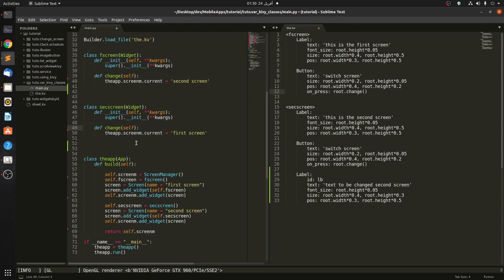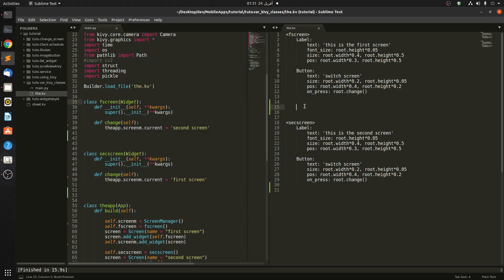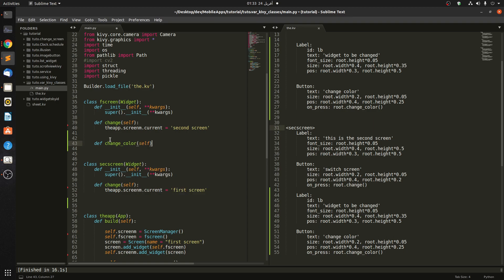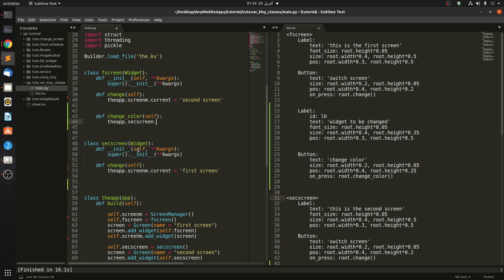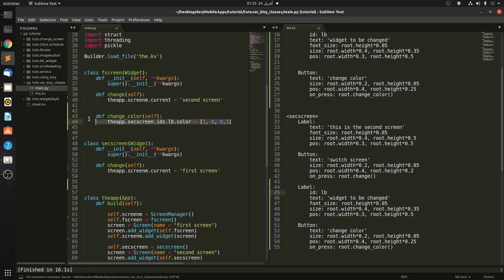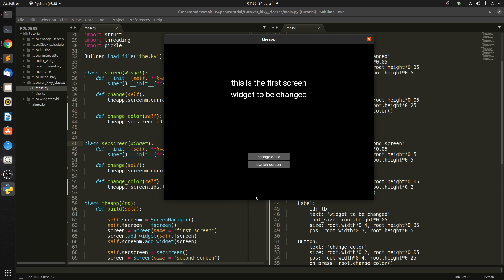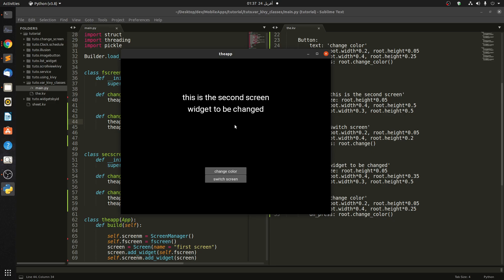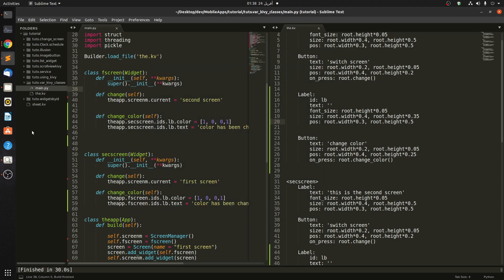kivy variables between classes or screens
at the end of this video u will be able to change something in a widget from another screen or another class